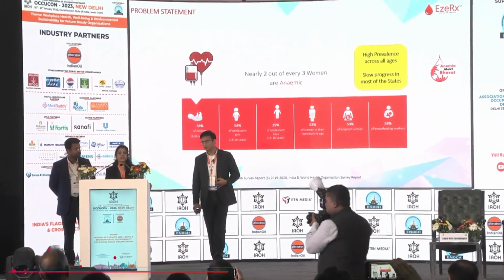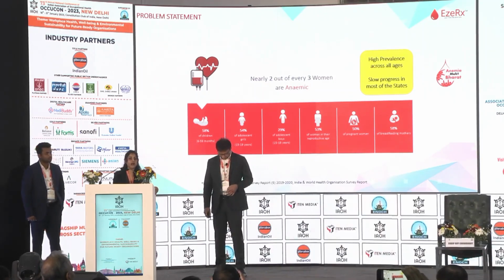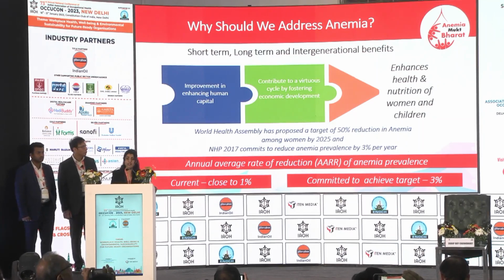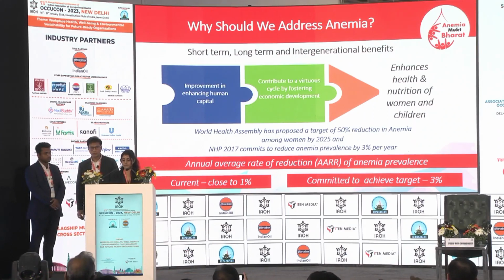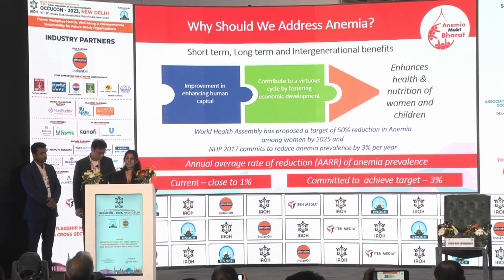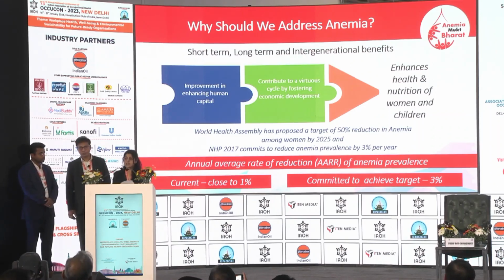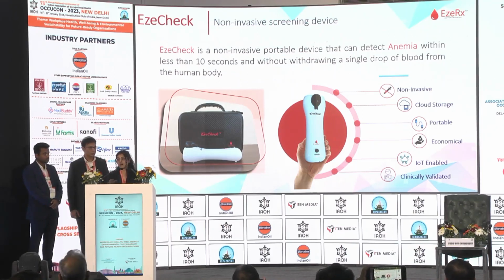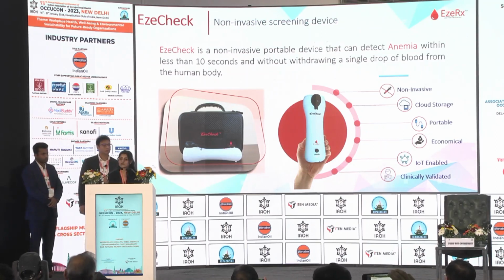Presented by Dr. Sonal Deep Sharma during OCCUCON 2023, New Delhi Conference.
Work has an important influence on health and wellbeing. Occupational hazards exist in every workplace, only the type of the hazard or the intensity of the hazard might differ. Occupational health and safety (OHS) is a field devoted to the anticipation, recognition, evaluation, and control of these environmental factors or stresses arising in or from the workplace. The application of technology is considered as an effective approach to improve workers health and safety conditions and ensure health and safety management in general. Research and development is directed towards the advancement of technology, and therefore includes development of emerging technologies. Emerging technologies (e.g. artificial intelligence, nanotechnology, virtual reality and robotics) are characterized by radical novelty, relatively fast growth, coherence, prominent impact, and uncertainty and ambiguity. Emerging technologies in occupational health and safety are those technical innovations which represent progressive developments within the different fields of OHS (from the point of view of the hazardous agents like chemical, physical, biological, ergonomics and safety) in different stages of hazards management program including identifying, assessing and controlling the risk. Emerging technologies offer challenges and opportunities with regard to worker safety and health. The design process for these new technologies must be taken into consideration in order to obtain the most benefits from the process.